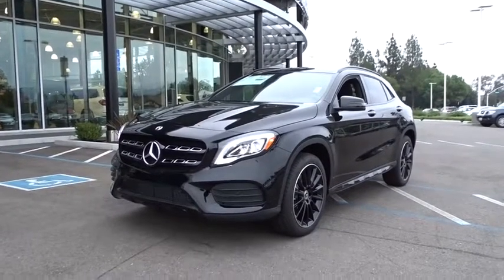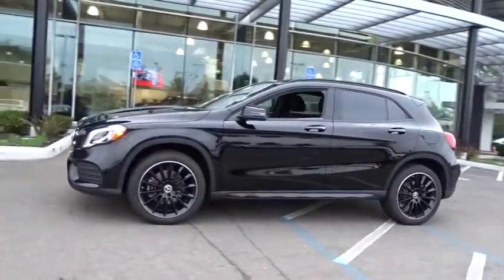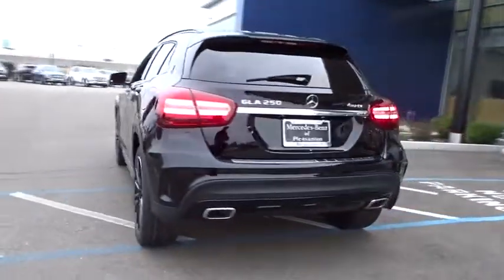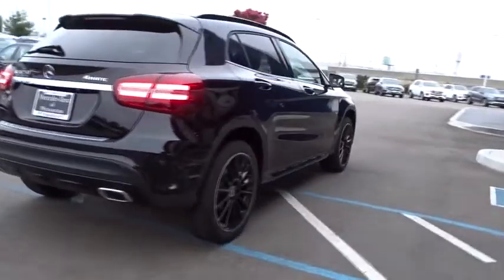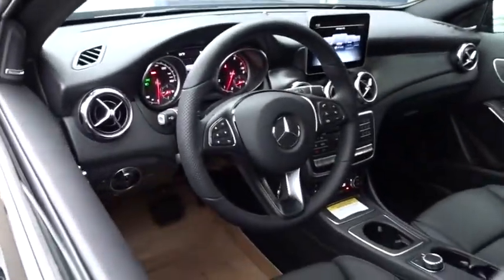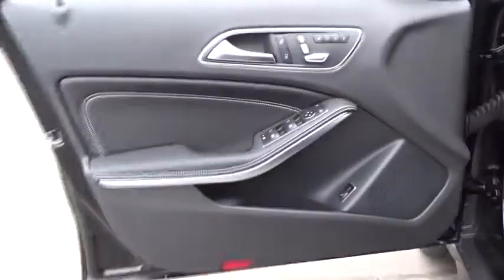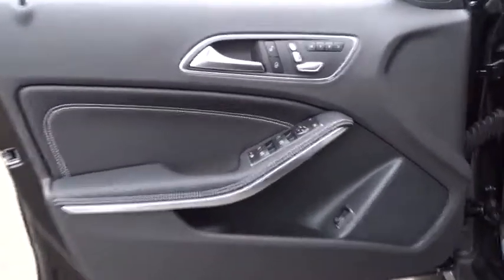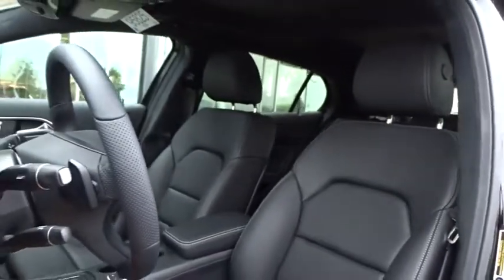2019 Mercedes-Benz GLA Pleasanton, Walnut Creek, Fremont, San Jose, Livermore, CA 19-0004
2019 Mercedes-Benz GLA
2019 Mercedes-Benz GLA GLA 250 - Stock#: 19-0004 - VIN#: WDCTG4GB0KJ535599

RADIO: HARMAN/KARDON PREMIUM SOUND SYSTEM,NIGHT PACKAGE  -inc: window trim  black exterior mirrors  black lamella inlay and black roof rails  Wheels: 19 AMG Multi-Spoke  Black  Tires: 235/45R19 All-Season  Roof Rails w/Gloss Black Finish,WHEEL LOCKS,WHEELS: 19 AMG MULTI-SPOKE  BLACK  -inc: Tires: 235/45R19 All-Season,CONVENIENCE PACKAGE  -inc: Garage Door Opener  Auto-Dimming Rearview & Driver-Side Mirrors,COMPASS  -inc: Display in rearview mirror,BLACK ASH MATTE WOOD TRIM,SMARTPHONE INTEGRATION  -inc: Android Auto  Apple CarPlay  Smartphone Integration (14U),PREMIUM PACKAGE  -inc: KEYLESS GO  Blind Spot Assist  Heated Front Seats  SIRIUSXM Satellite Radio  HANDS-FREE ACCESS,PANORAMA SUNROOF,BLACK  MB-TEX UPHOLSTERY,AMG LINE EXTERIOR  -inc: perforated front disc brakes w/MB logo  AMG Body Styling  Wheels: 19 AMG Multi-Spoke  Tires: 235/45R19 All-Season  Sport Appearance Package  Black Headliner,BLACK HEADLINER,AMBIENT LIGHTING (12 COLORS),FULL LED HEADLAMPS,Turbocharged,All Wheel Drive,Power Steering,ABS,4-Wheel Disc Brakes,Brake Assist,Aluminum Wheels,Tires - Front Performance,Tires - Rear Performance,Tires - Front All-Season,Tires - Rear All-Season,Heated Mirrors,Power Mirror(s),Integrated Turn Signal Mirrors,Rear Defrost,Privacy Glass,Intermittent Wipers,Variable Speed Intermittent Wipers,Rain Sensing Wipers,Rear Spoiler,Remote Trunk Release,Power Liftgate,Daytime Running Lights,Automatic Headlights,Fog Lamps,AM/FM Stereo,CD Player,MP3 Player,Bluetooth Connection,Auxiliary Audio Input,HD Radio,Steering Wheel Audio Controls,Power Driver Seat,Power Passenger Seat,Driver Adjustable Lumbar,Passenger Adjustable Lumbar,Seat Memory,Bucket Seats,Mirror Memory,Pass-Through Rear Seat,Rear Bench Seat,Adjustable Steering Wheel,Trip Computer,Power Windows,Telematics,Leather Steering Wheel,Keyless Start,Keyless Entry,Power Door Locks,Cruise Control,Climate Control,Multi-Zone A/C,Premium Synthetic Seats,Driver Vanity Mirror,Passenger Vanity Mirror,Driver Illuminated Vanity Mirror,Passenger Illuminated Visor Mirror,Floor Mats,Cargo Shade,Remote Engine Start,Smart Device Integration,Security System,Engine Immobilizer,Traction Control,Stability Control,Front Side Air Bag,Tire Pressure Monitor,Driver Air Bag,Passenger Air Bag,Front Head Air Bag,Rear Head Air Bag,Passenger Air Bag Sensor,Knee Air Bag,Child Safety Locks,Back-Up Camera